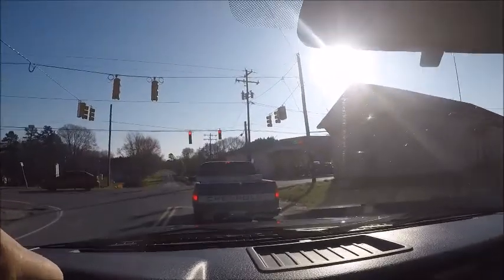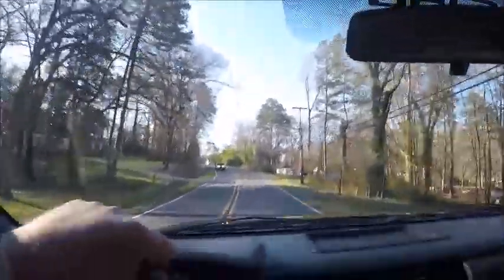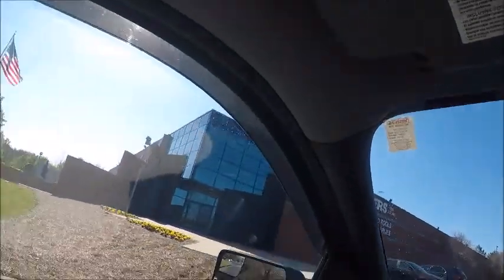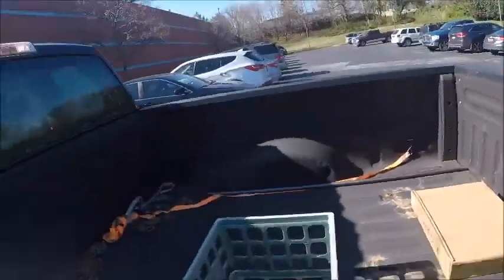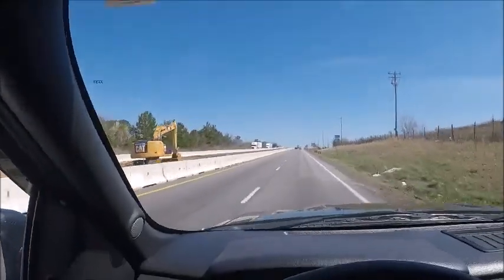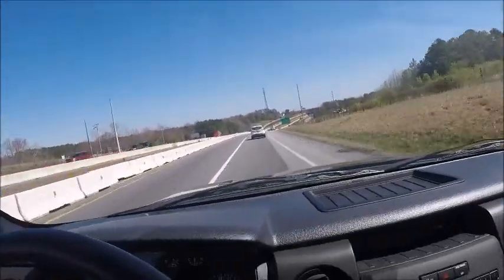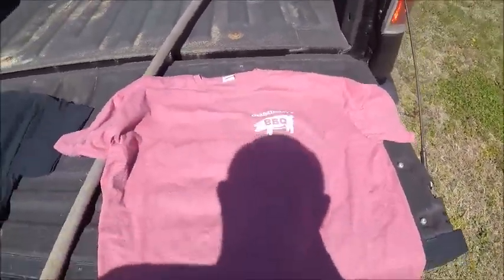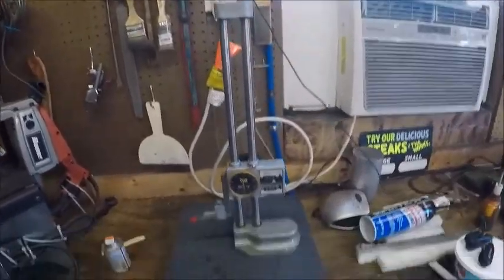It's a road trip Surface plate purchase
It’s a road trip. I have been wanting a surface plate for my shop. Travers tool has them for a reasonable price but to ship it her was more expensive than a road trip. So we went on a road trip to Spartanburg SC to pick up the new surface plate and a height stand for the shop. So buckle up buttercup and come along.